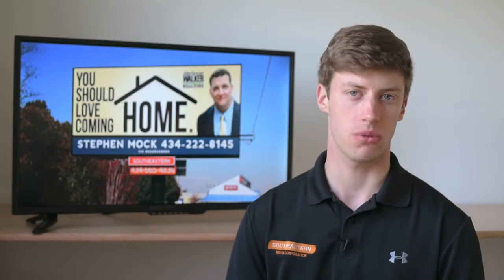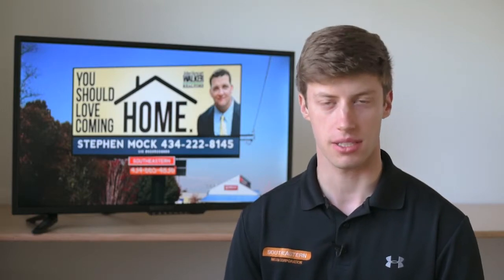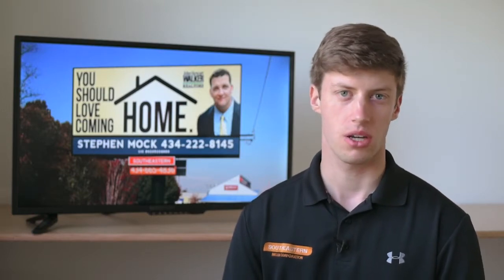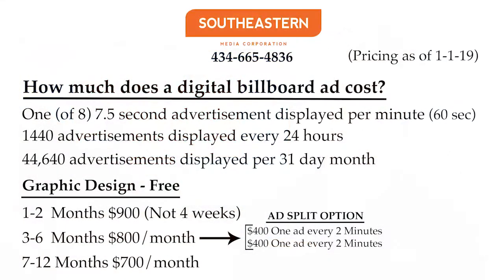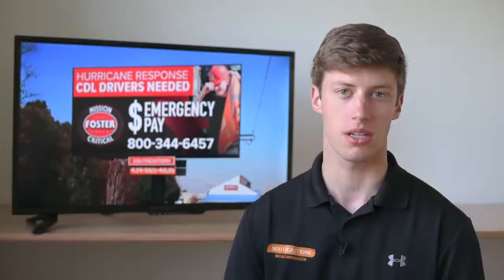How Much Does A Digital Billboard Ad Cost?